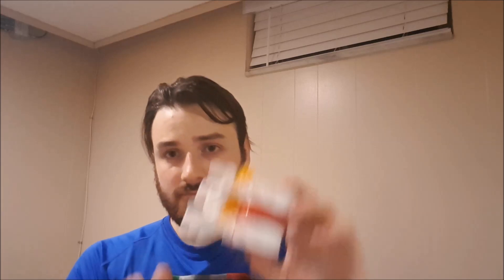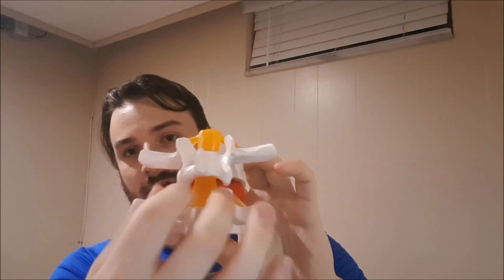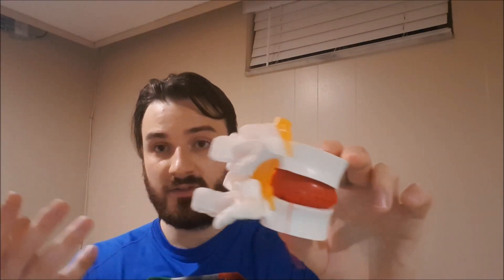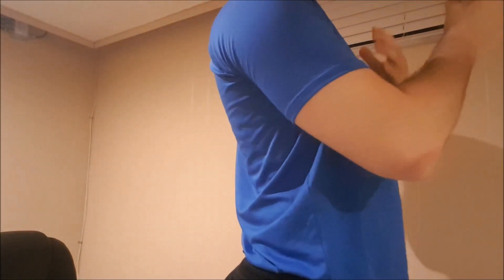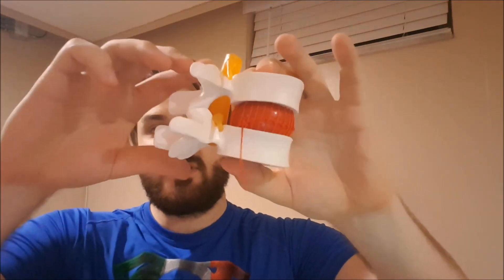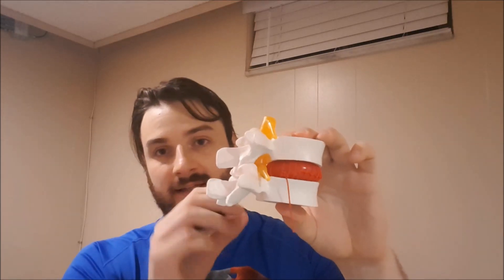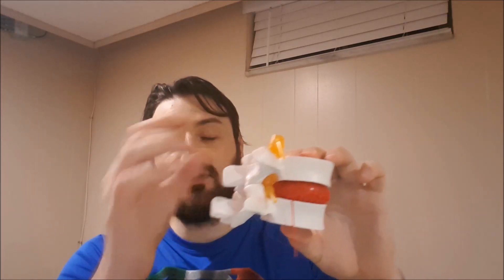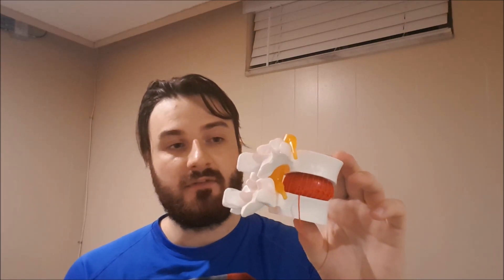A Few Things I've Learned About the Facet Joints Recently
In Today's new video, I share with you a few important things that I've learned about the way the facet joints function and become injured.

Your comments inspire me to keep this channel going, so please take a second and say ‘What's up’ ❤ .

Questions!?